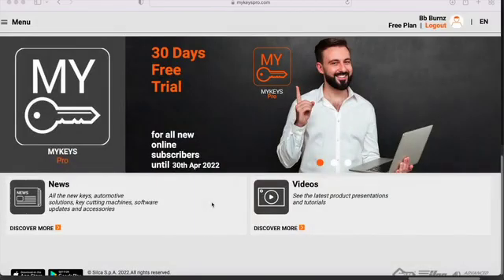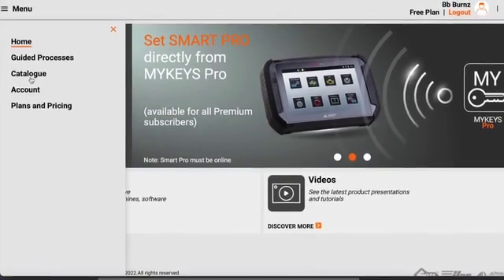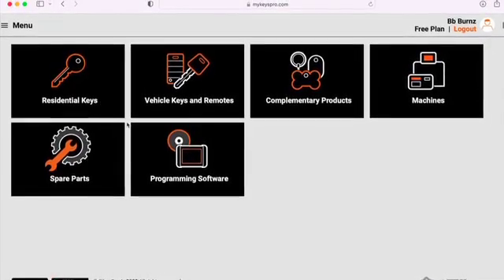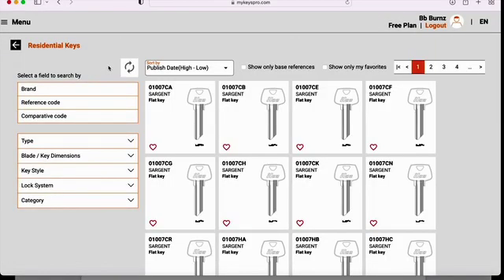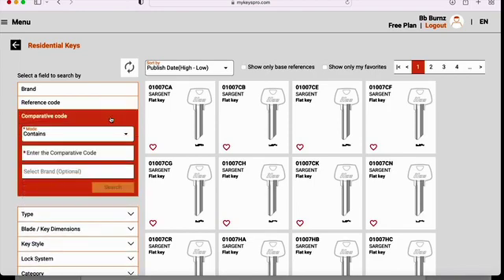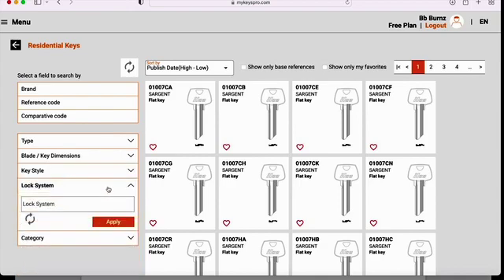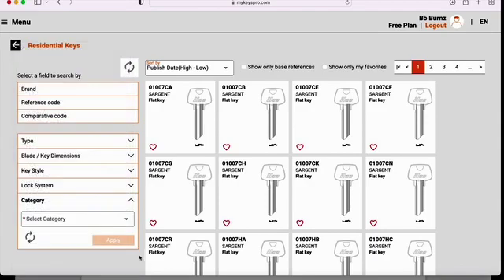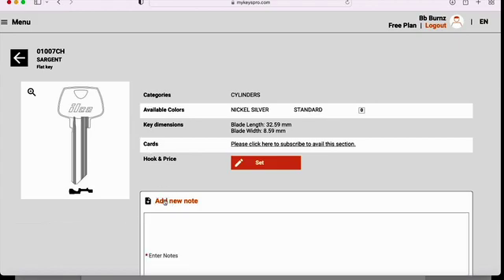Find Key References in a fraction of the time with MYKEYS Pro: Catalog!